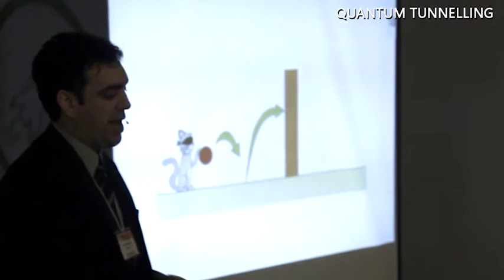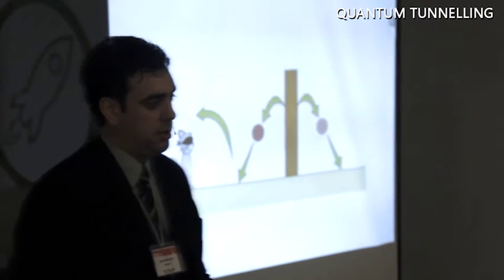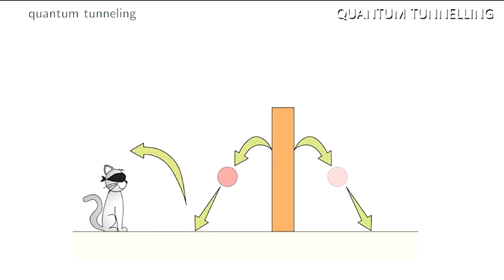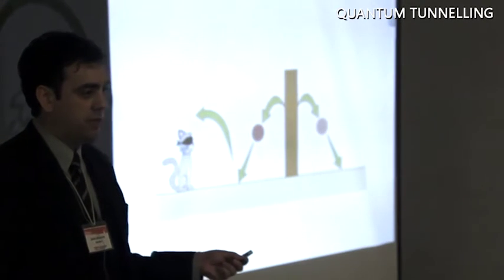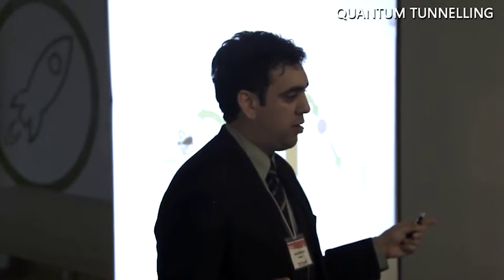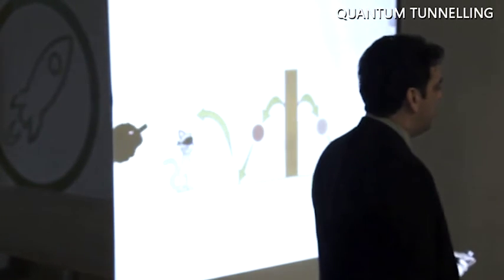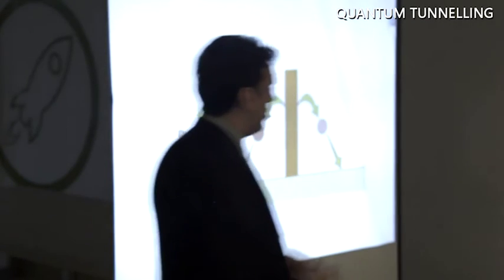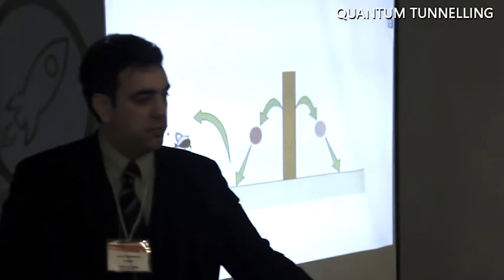Quantum tunnelling explained in about a minute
The quantum tunnelling effect explained by Jacob Biamonte